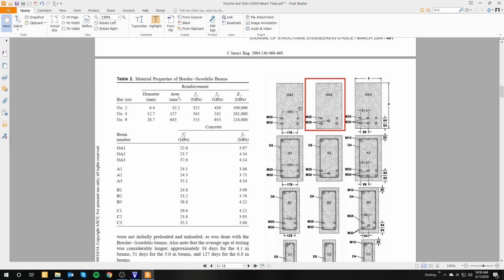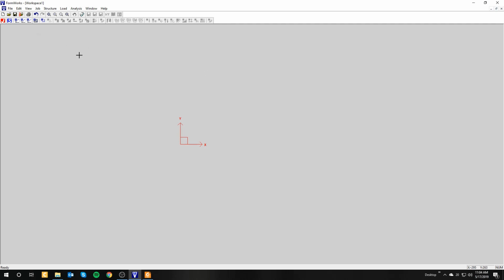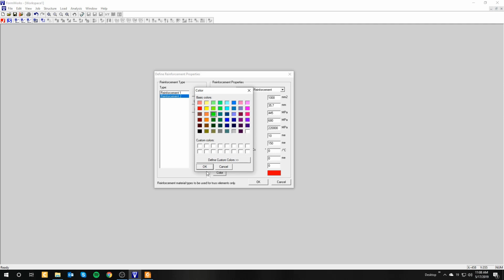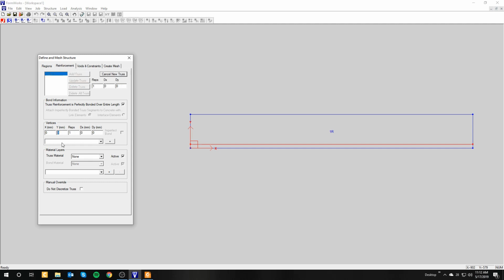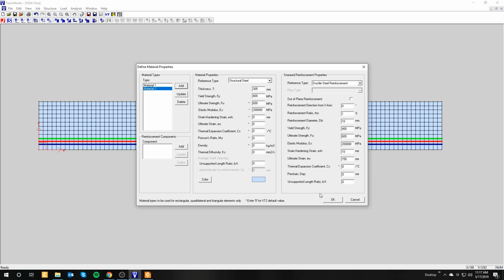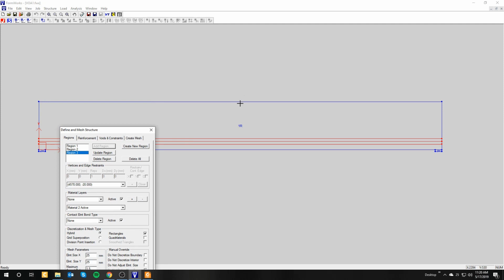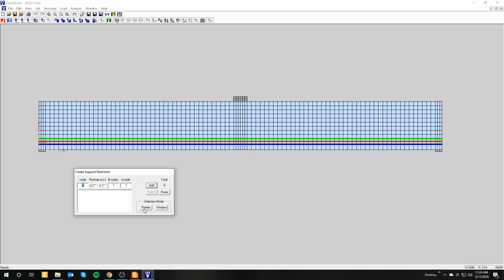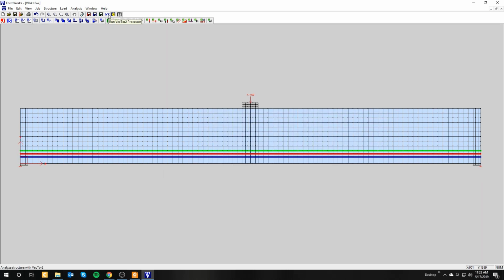Nonlinear Finite Element Modeling of a Beam (using VecTor2)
A recording of the demonstration session for modeling with VecTor2.